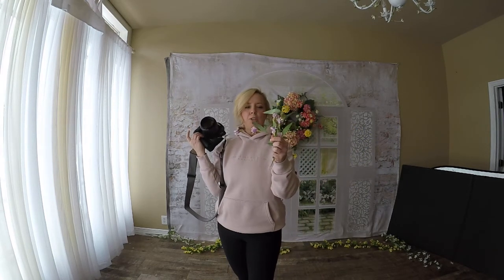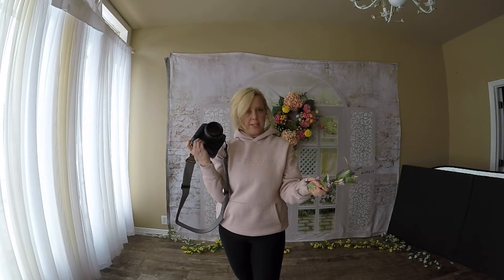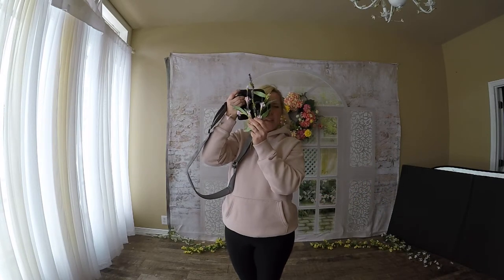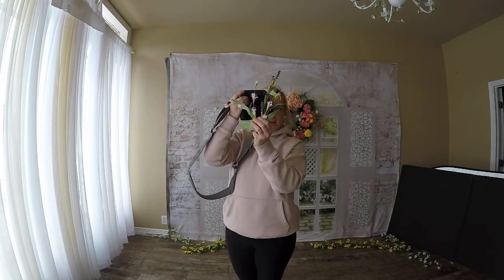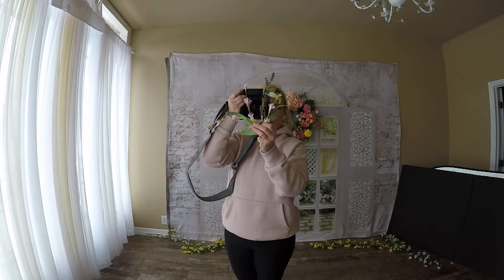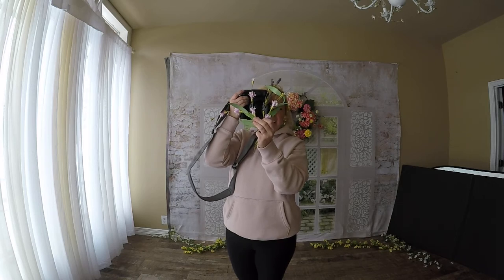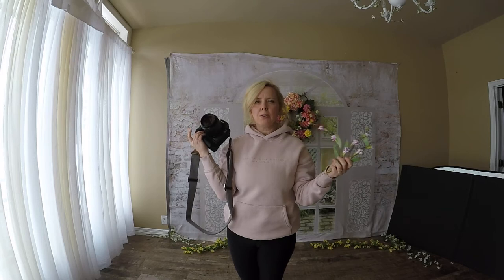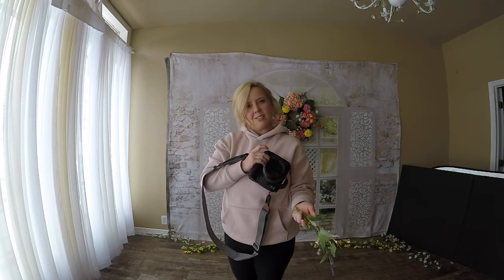April Massad Quick Video Answer in the Babydream Backdrop Group about Shooting Through Greenery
I need to do a whole video about foregrounds and how to achieve this in camera! I'll put it on my list! This was just an answer to a question in the Babydream Backdrop group! If you have any more questions about this topic ask them below and I will cover them in the later video!